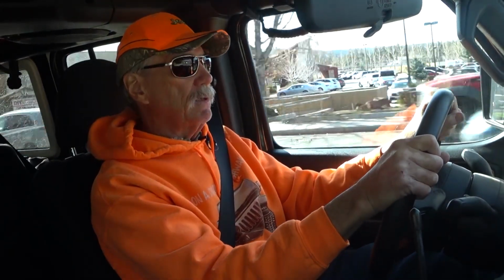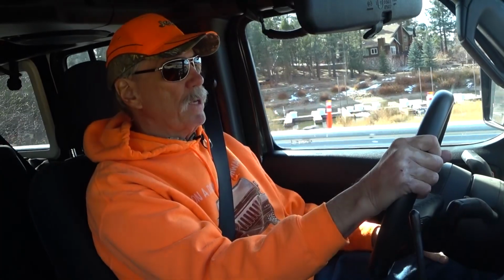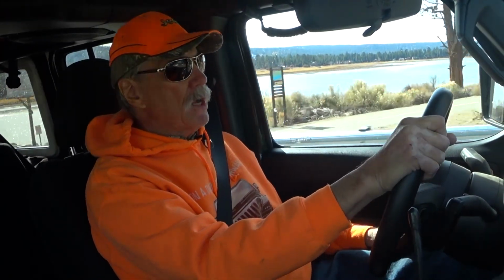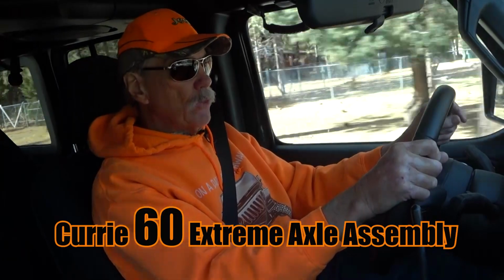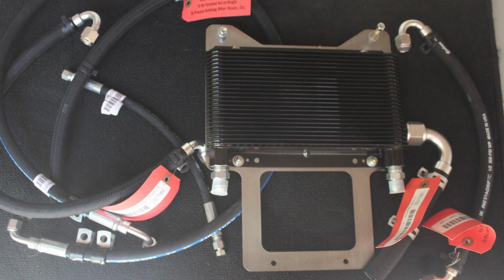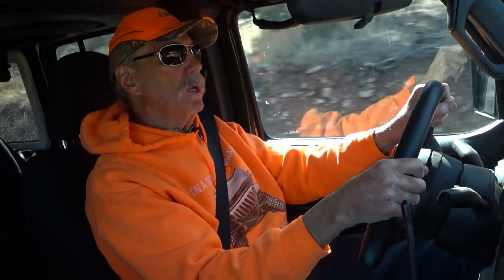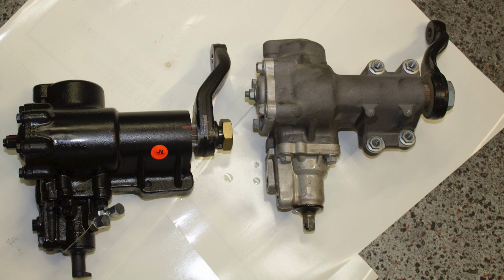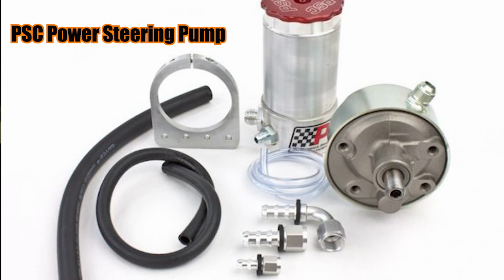Jeep Wrangler JL and Gladiator Steering Issues! Beware of Death Wobble and how to avoid it.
Steering problems can ruin your day or worse. Broken steering on the trail makes for a difficult recovery and towing is nearly impossible. Death wobble on the highway is a terrifying experience. In this video we explore the causes and cures of the death wobble problems on the Jeep Wrangler JL and Gladiator. The aluminum steering box and electric power steering pump seem to be culprits. We encountered death wobble on out JL. Installing the complete PSC Big Bore Power Steering System totally cured the problem and virtually eliminates the possibility of a trail breakdown due to broken sector shafts in the steering box.
Info on the Technical Service Bulletin for the new cast iron steering box from Jeep to replace the stock aluminum steering box:
The part # for the new cast iron steering box: 68507569AA